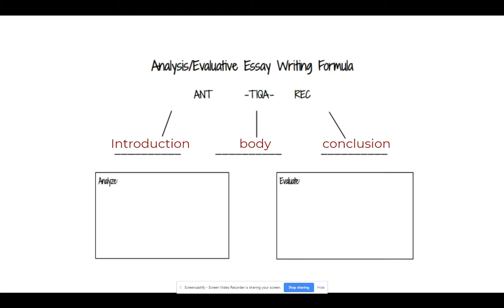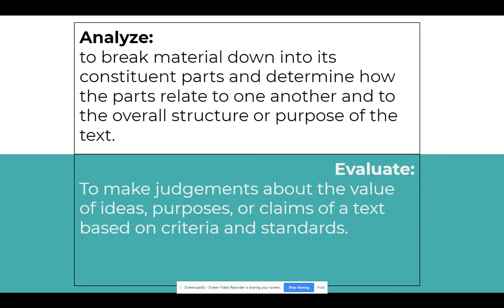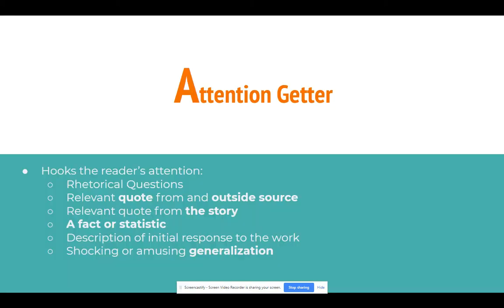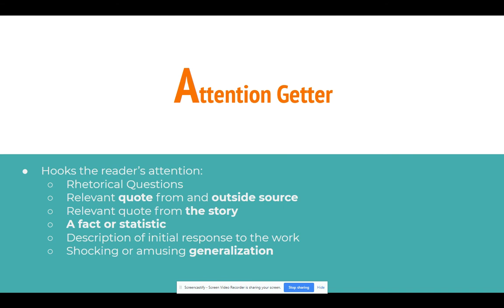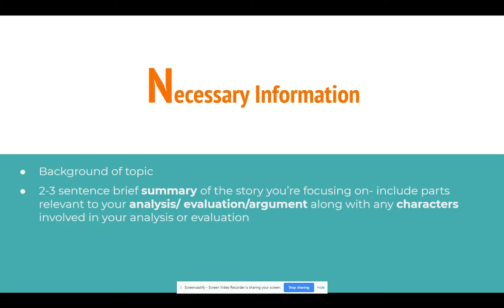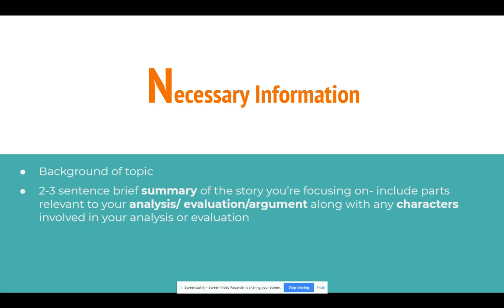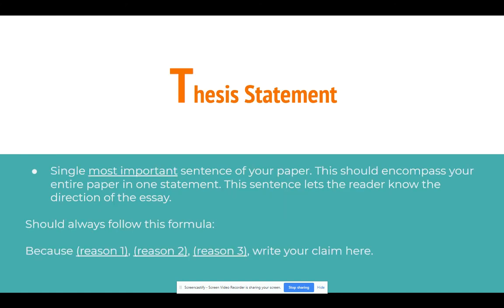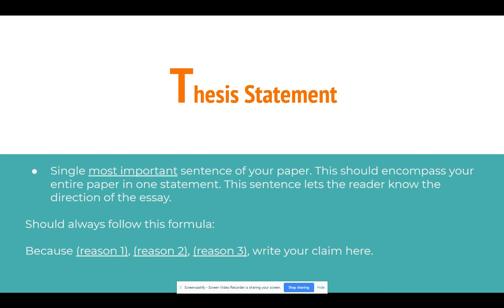Ant-tiqa-rec INTRODUCTION ONLY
Essay Writing- Introduction paragraph